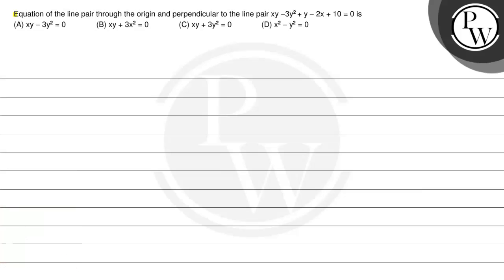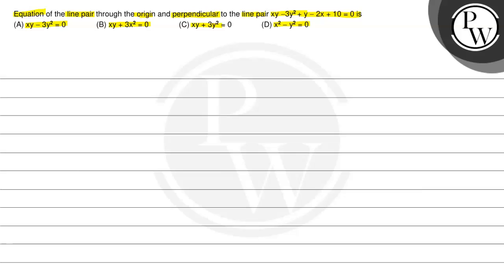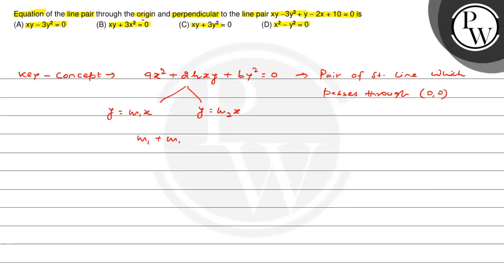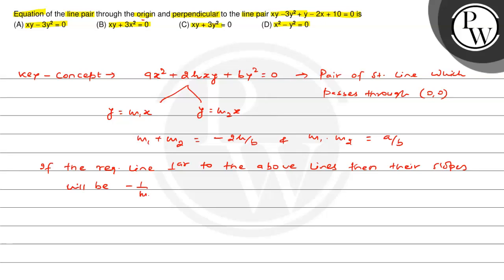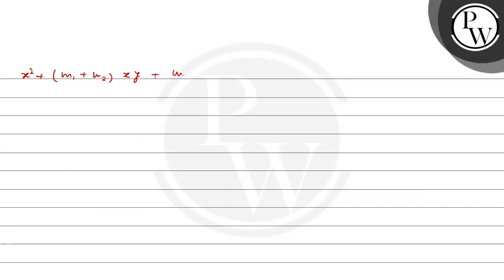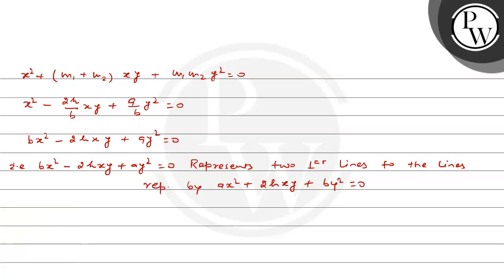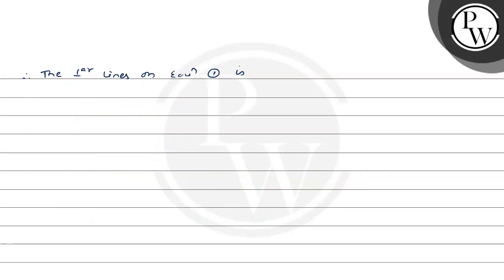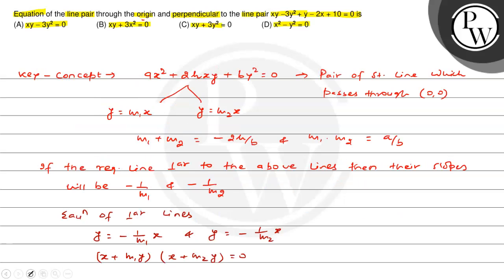Equation of the line pair through the origin and perpendicular to the line pair x y-3 y^2+y-2 x+1...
Equation of the line pair through the origin and perpendicular to the line pair x y-3 y^2+y-2 x+10=0 is
(A) x y-3 y^2=0
(B) x y+3 x^2=0
(D) x^2-y^2=0